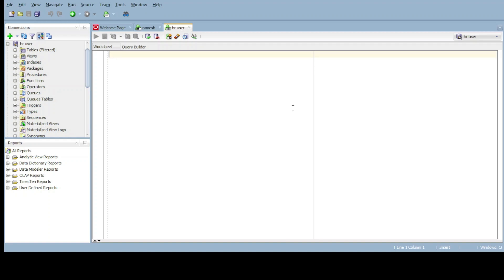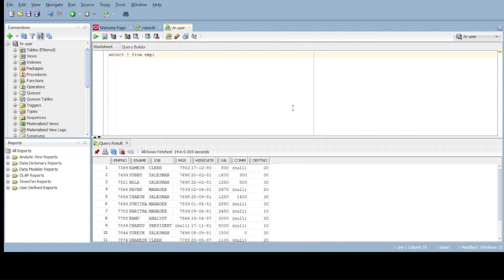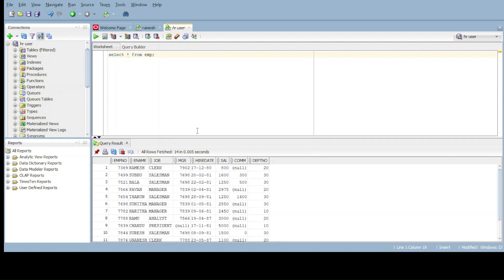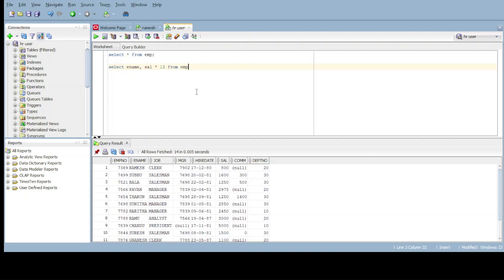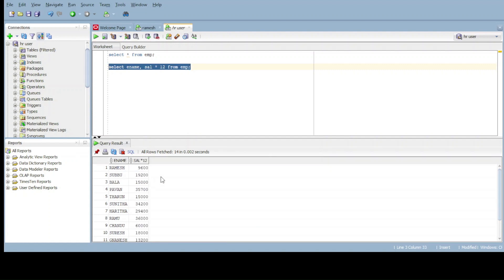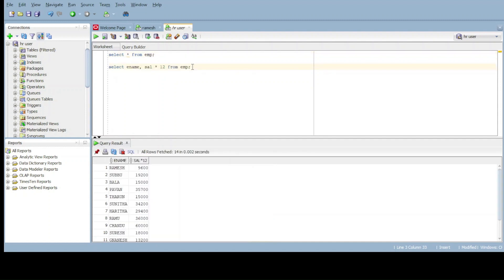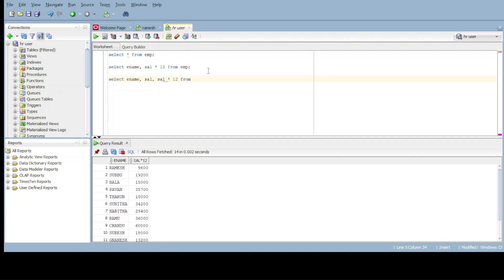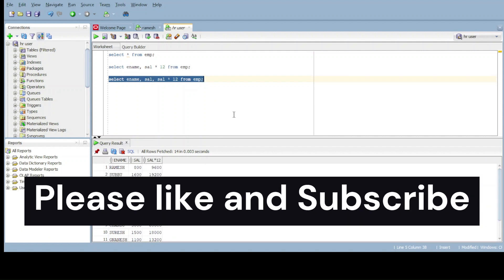Annual salary of the employees : SQL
employee name and annual salary of the employee from the table